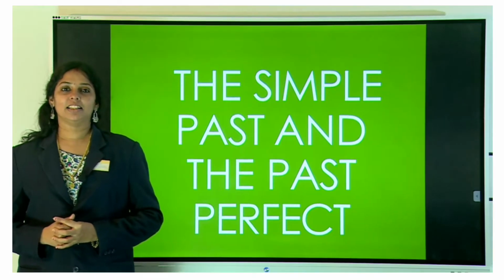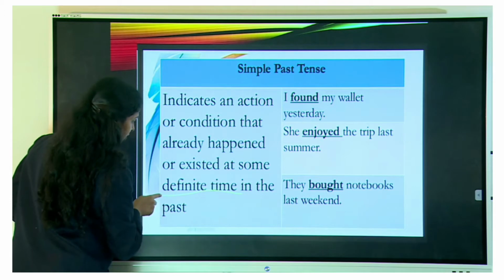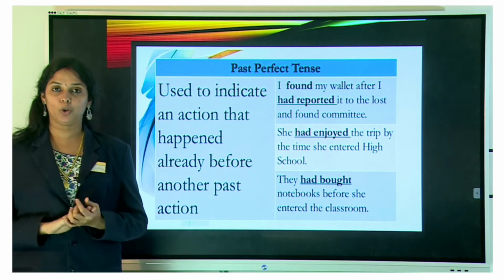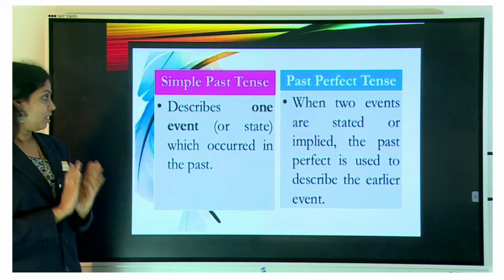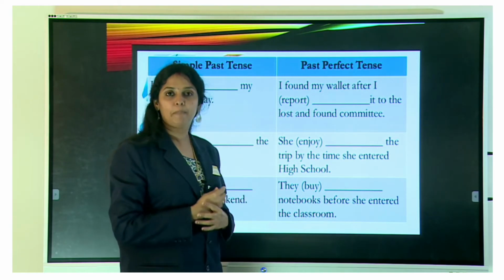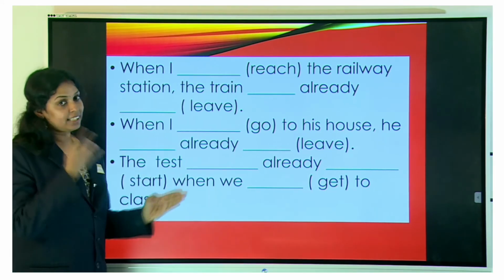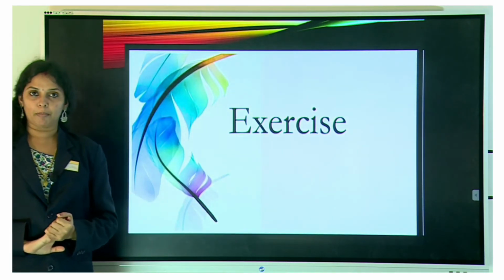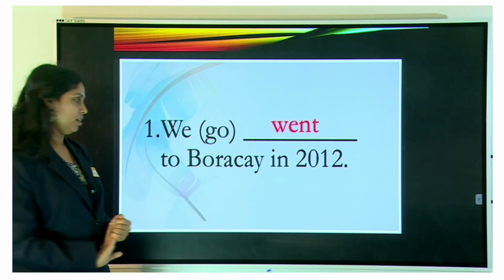THE SIMPLE PAST AND THE PAST PERFECT TENSE